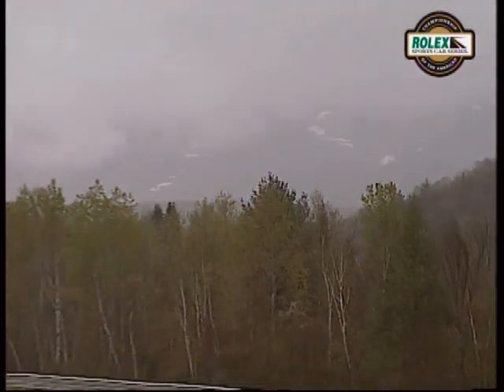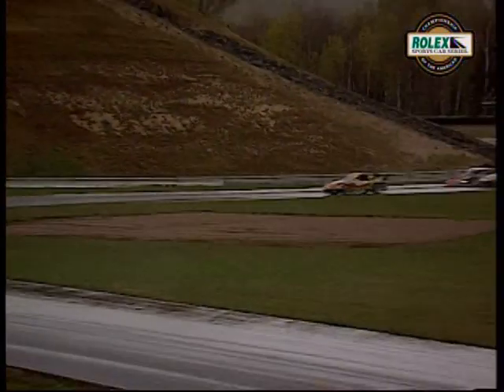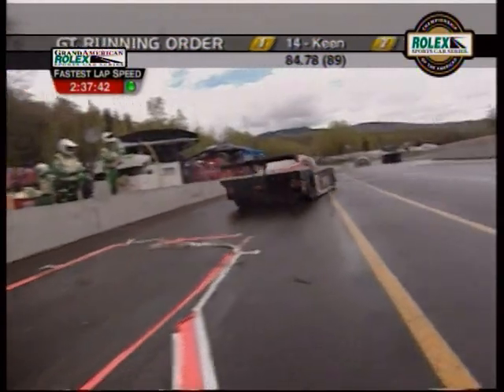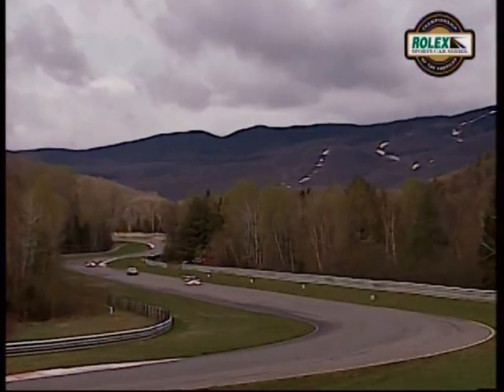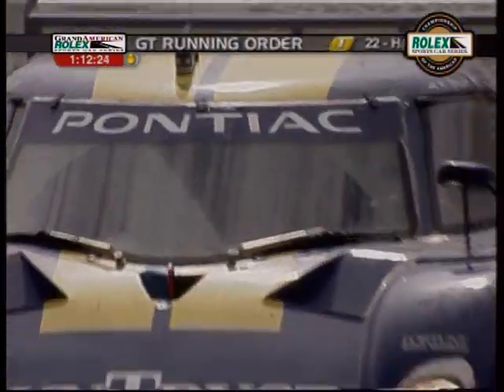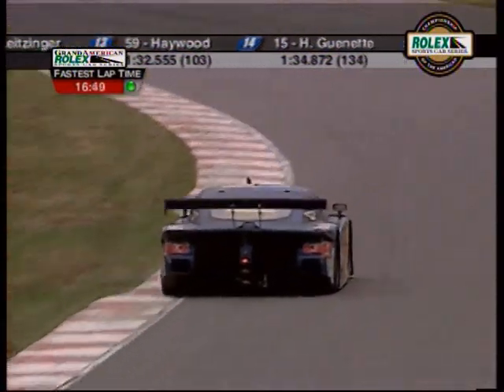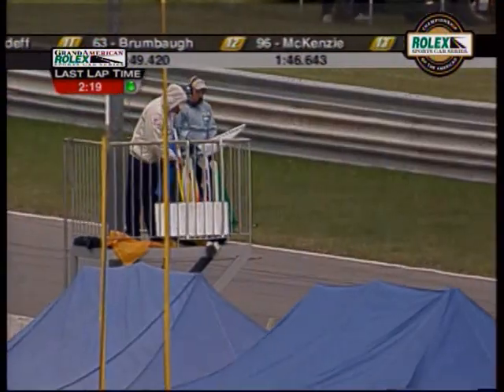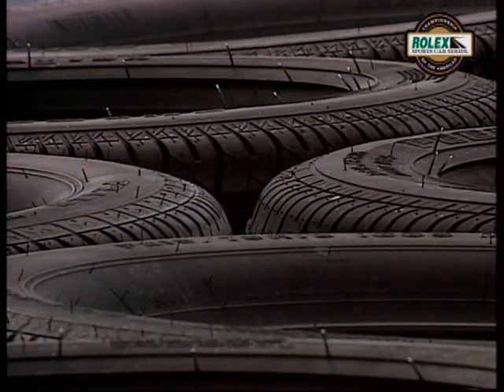Rolex Sports Car Series 2005 Mont Tremblant Highlights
Grand Am Rolex Sports Car Series
2005 6 Heures du Circuit Mont Tremblant
Highlighted coverage
Circuit Mont Tremblant
Mont Tremblant Quebec Canada
Race 5 of 14
Speed
May 21st

I am looking for the full broadcast of this event. I am also seeking a copy of the season ending event from Mexico City. If you have either and will allow me to put them on my channel i will reward you in money. Consider it a bounty. Two things to consider. They must not be sourced from another youtube channel and must be in English.